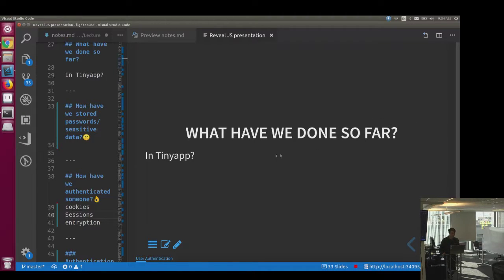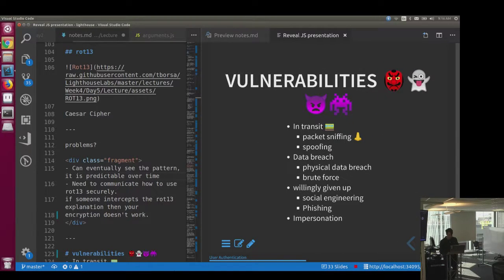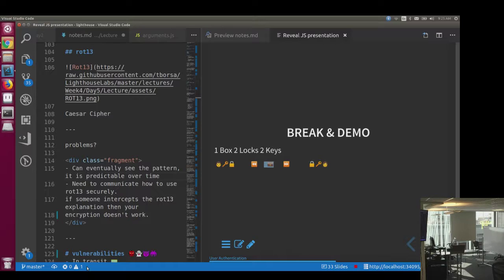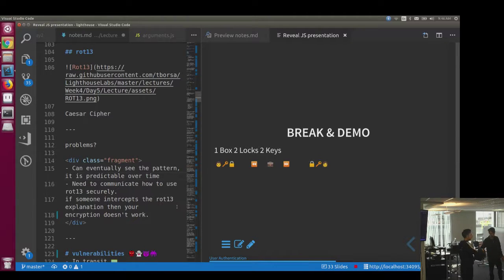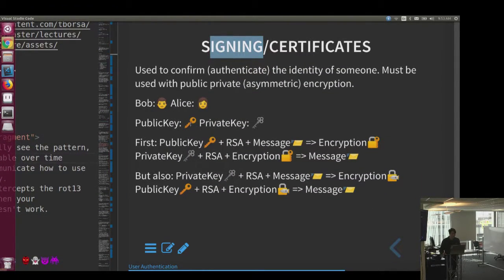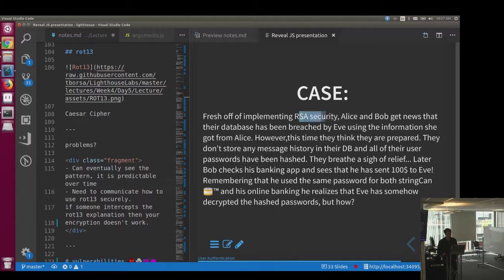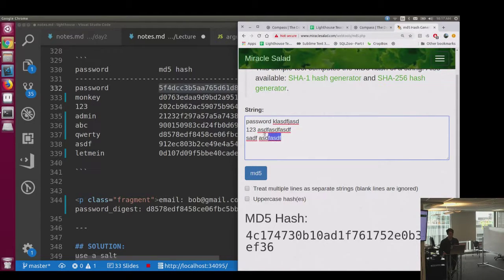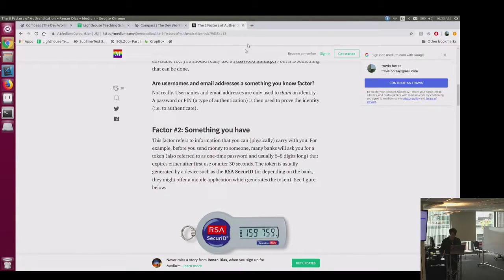W4D5 - User Authentication